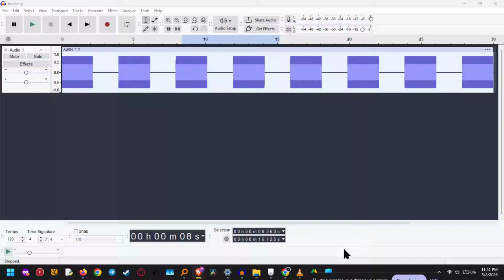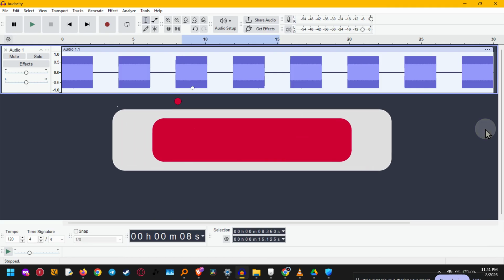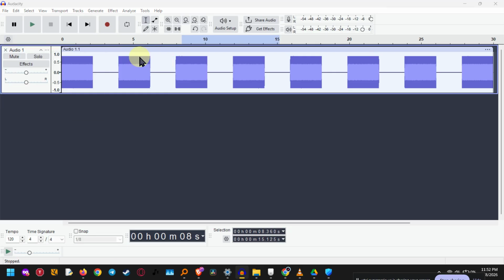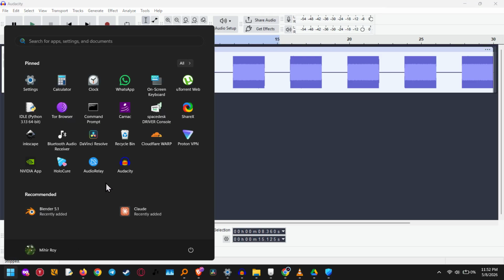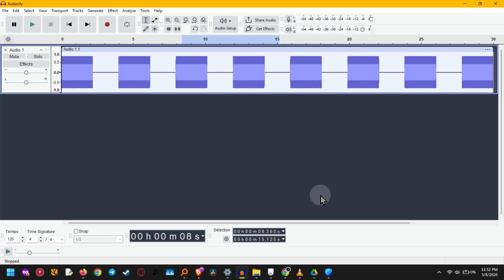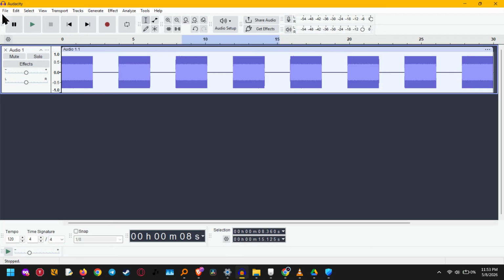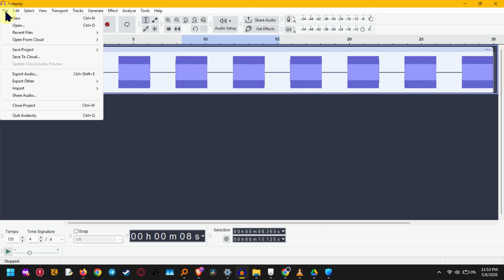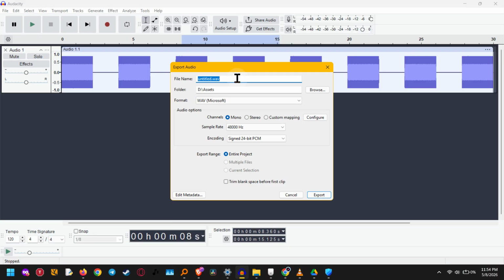Audacity: Error Saving Project (Easy Fix Guide)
Learn how to fix the Audacity error saving project issue with simple step-by-step solutions. This tutorial covers permission issues, temp file problems, OneDrive sync conflicts, low disk space, and how to export a backup WAV file.

🕚Timestamps:
0:00 Introduction
0:18 Fix 1: Save Project To Desktop
0:47 Fix 2: Run Audacity As Administrator
1:12 Fix 3: Check Free Disk Space
1:36 Fix 4: Disable OneDrive Sync Temporarily
2:05 Fix 5: Export Backup WAV File
2:30 Final Recap

✍️What You'll Learn In This Video:
• How To Fix Audacity Error Saving Project
• How To Save Audacity Projects To Desktop
• How To Run Audacity As Administrator
• How To Check Free Disk Space For Audacity
• How To Pause OneDrive Sync For Audacity
• How To Export A Backup WAV File In Audacity
• How To Troubleshoot Permission Issues In Audacity
• How To Prevent Audacity Save Errors

💡Pro Tips:
• Save your project to a local folder instead of a synced cloud folder.
• Keep at least a few gigabytes of free space on your main drive.
• Export a backup audio file before making major edits.
• If the issue keeps happening, restart your computer and try again.
• Temporarily disable antivirus file scanning if saving still fails.